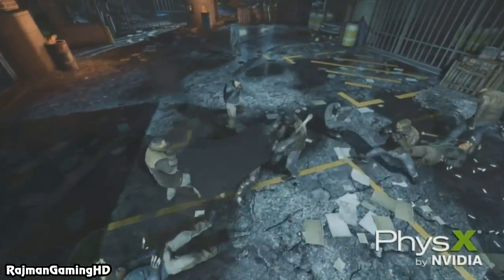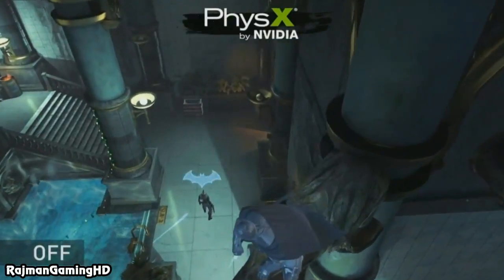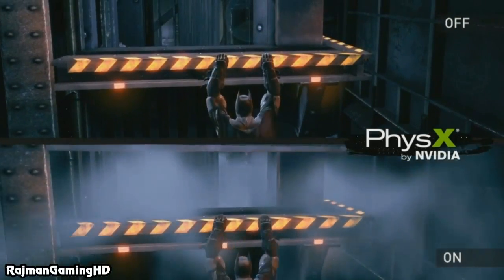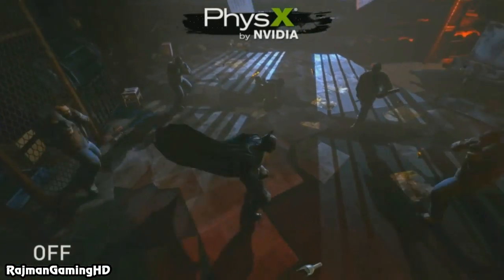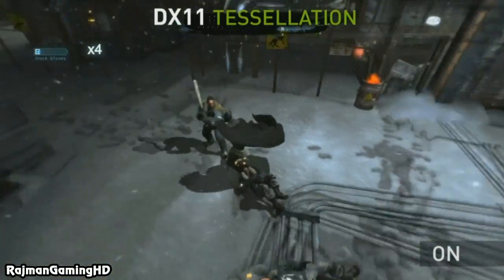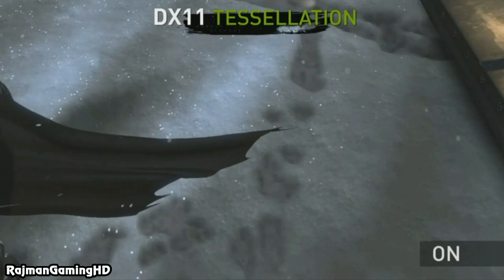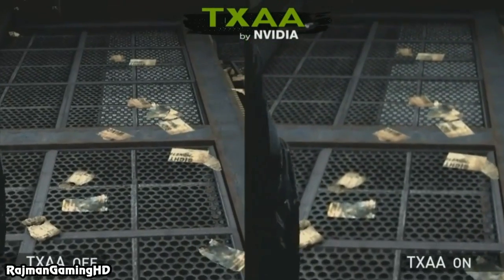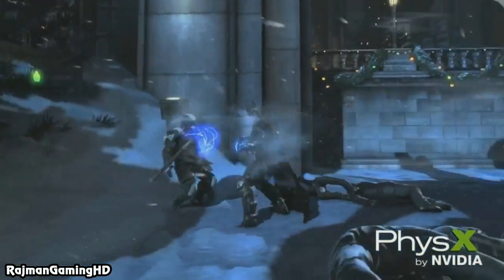Batman: Arkham Origins 'PhysX Video Demonstration' TRUE-HD QUALITY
►► Remember to select 720p ◄◄
Batman: Arkham Origins video showing the PhysX in the game.

Developed by WB Games Montréal, Batman: Arkham Origins features an expanded Gotham City and introduces an original prequel storyline set several years before the events of Batman: Arkham Asylum and Batman: Arkham City. Taking place before the rise of Gotham City's most dangerous criminals, the game showcases a young and unrefined Batman as he faces a defining moment in his early career as a crime fighter that sets his path to becoming the Dark Knight. As the story unfolds, players will meet many important characters for the first time and forge key relationships.
Platforms: Playstation 3, Xbox 360, Wii U, 3DS & PC
Genre: Action
Publisher: Warner Bros. Interactive
Developer: Warner Bros. Interactive
Release Date:
US: October 25, 2013
EU: October 25, 2013